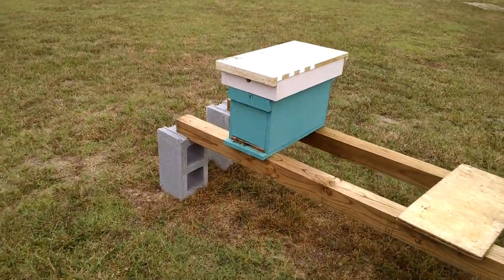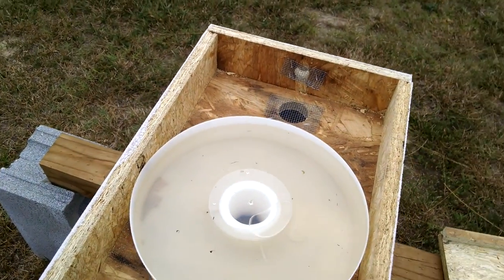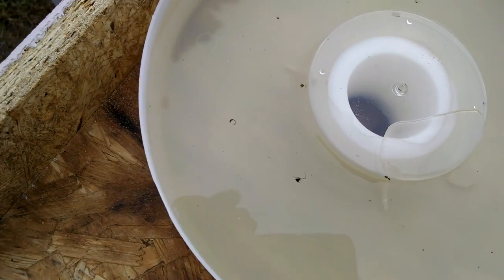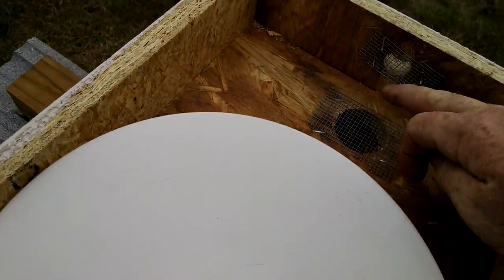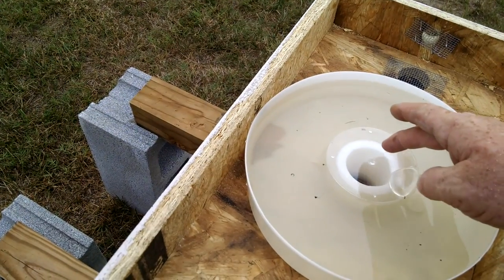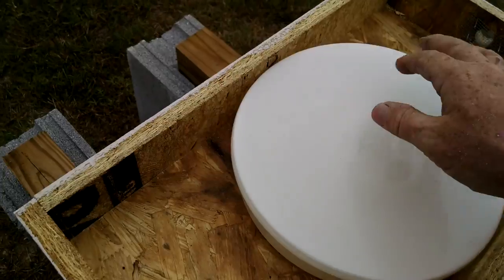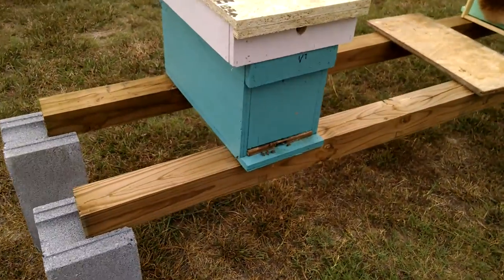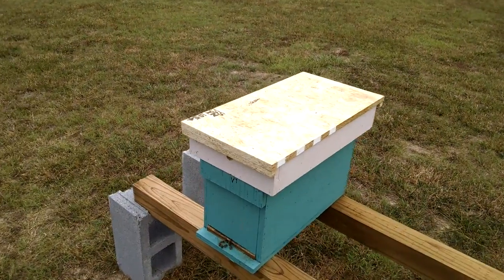Hive Top Feeder From Barnyard bees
Call Heather our store manager for details and ordering thanks  (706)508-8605
This is an excellent feeder, the best I've found, works great as a dry sugar winter time feeder. Ventilates great.I also sell Nicot Queen rearing kits on eBay Look at this on eBay